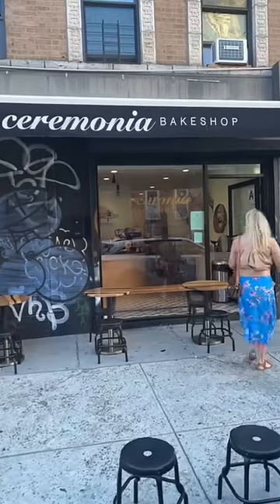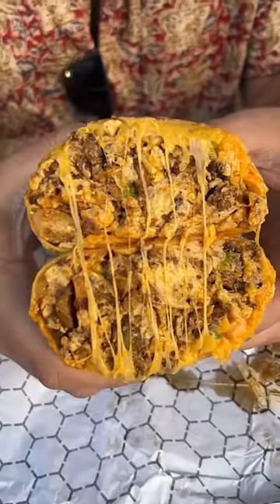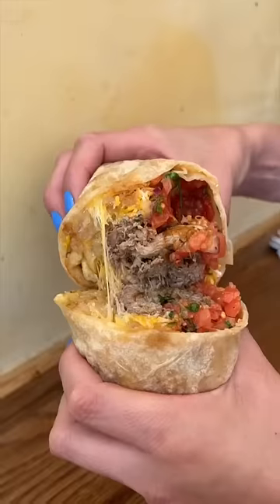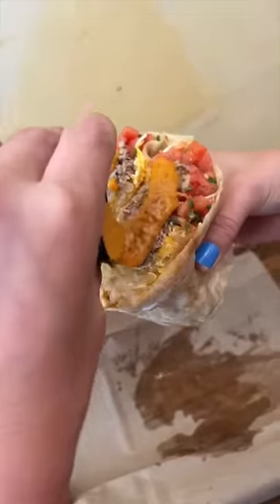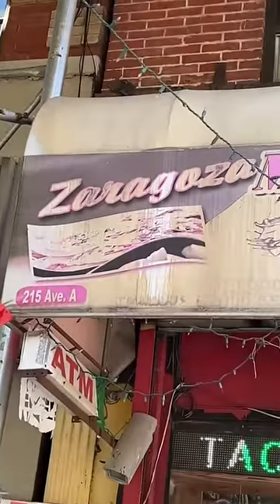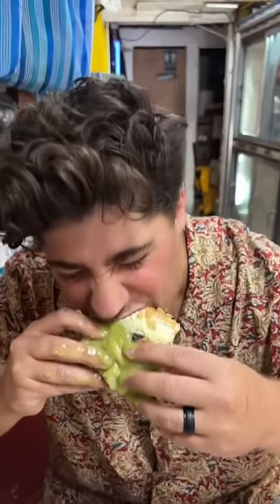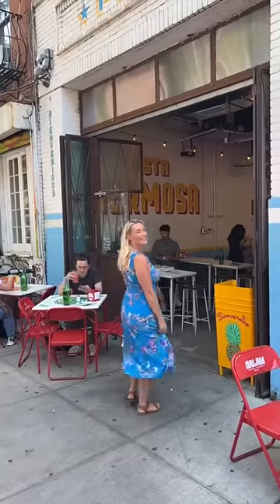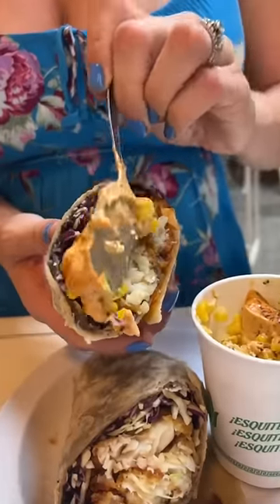DEVOURING BURRITOS for a FULL DAY in NEW YORK CITY! 🌯🗽🤤